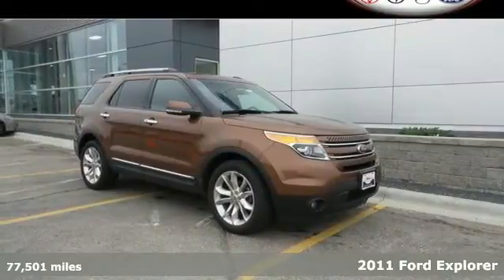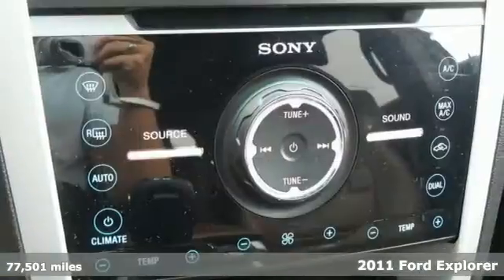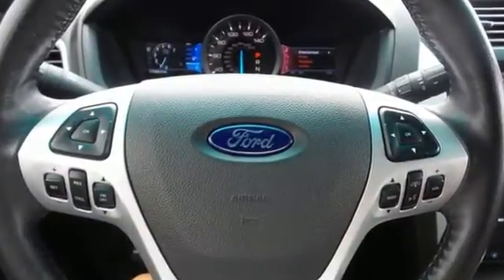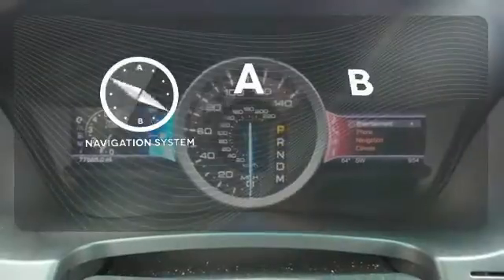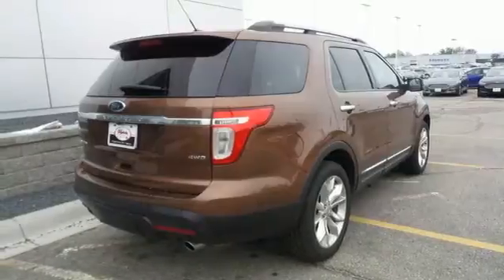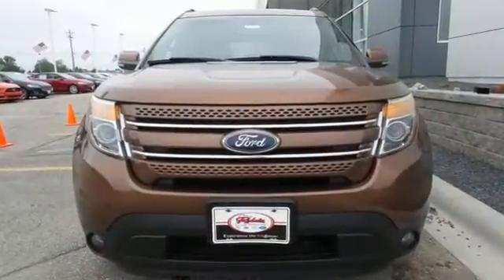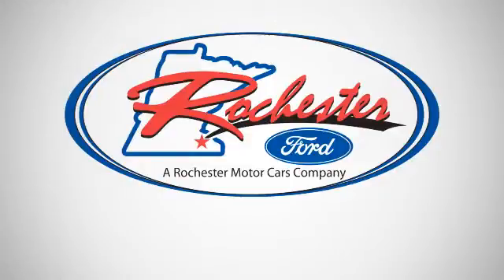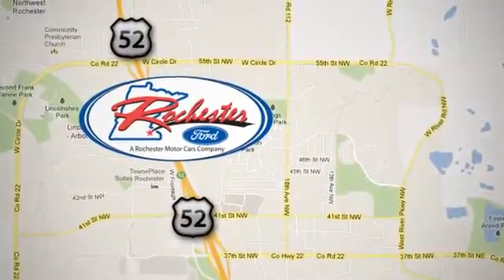2011 Ford Explorer Rochester MN Winona, MN P7796 - SOLD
Year: 2011
Make: Ford
Model: Explorer
Trim: Limited
Engine: 3.5L V6 Ti-VCT
Transmission: 6-Speed Automatic with Select-Shift
Color: Brown
Mileage: 77501
Stock #: P7796
VIN: 1FMHK8F87BGA72845

Address:
4900 Hwy 52 North